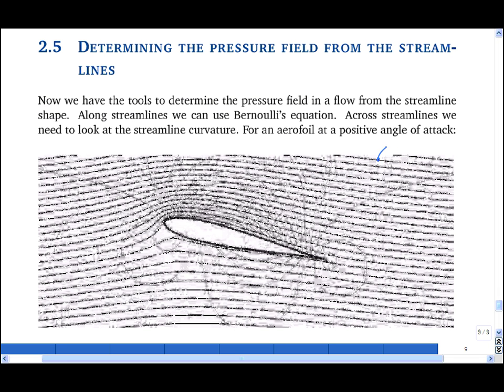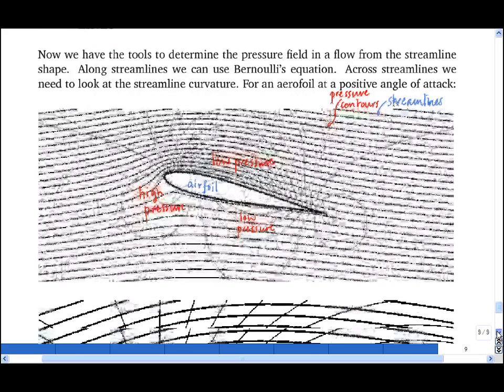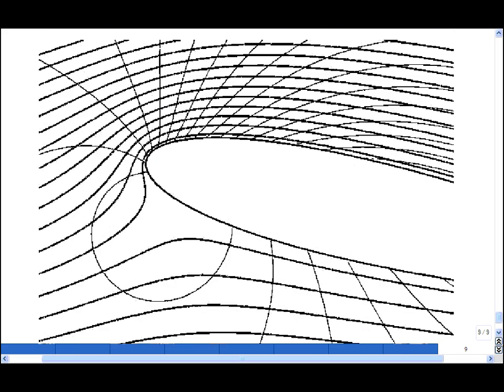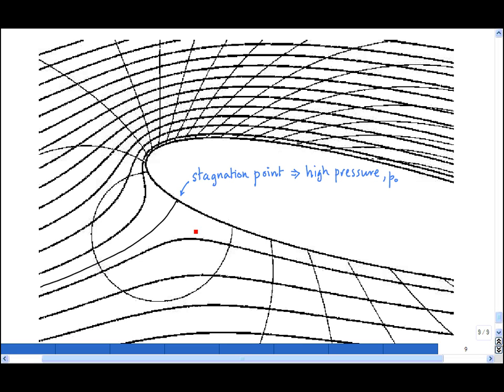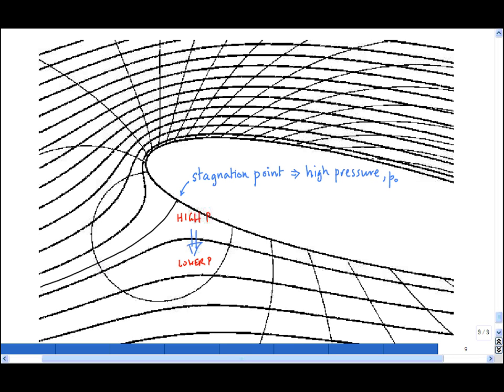2.5 Determining the pressure field from the streamlines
By examining the streamlines in the steady flow around an object, we can determine the pressure field around the object.